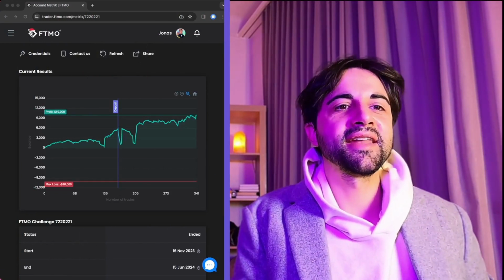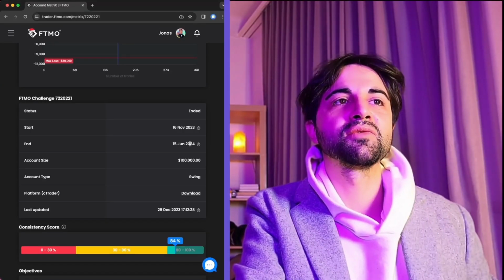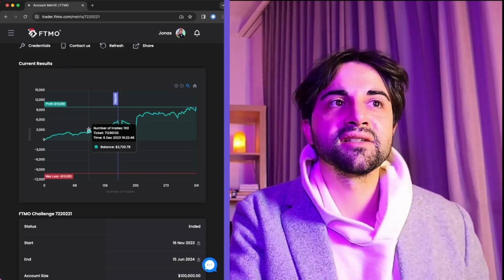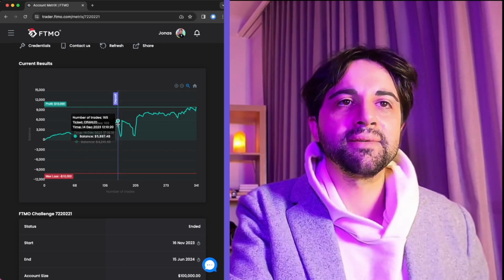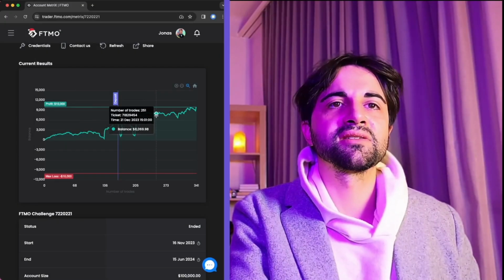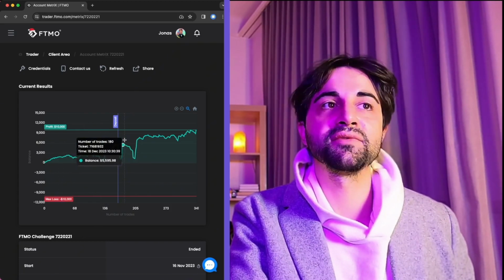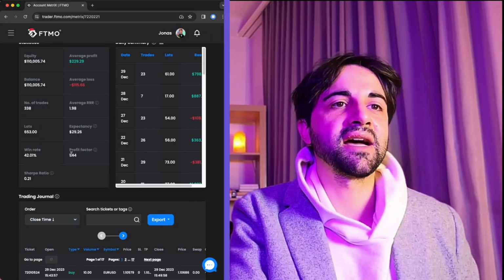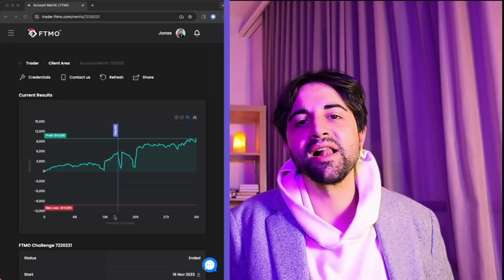FTMO Challenge Passed! - Account MetriX Break Down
Hi guys! Great news I passed the FTMO Challenge and currently on a good way to becoming an FTMO Trader again! In this video I went through the Account MetriX where you can see trading statistics that I achieved while passing the FTMO Challenge.